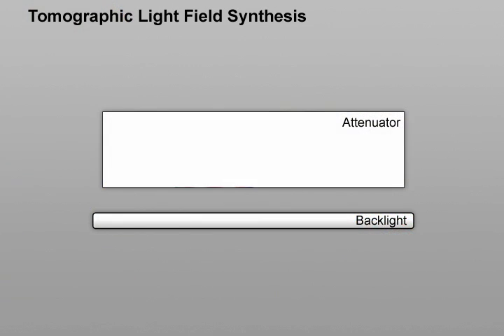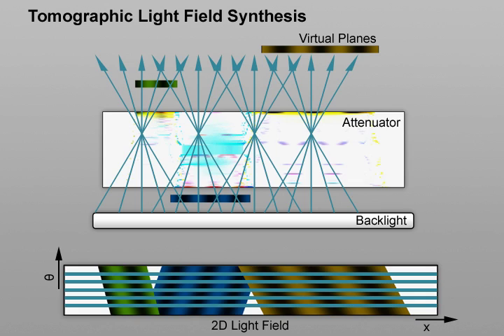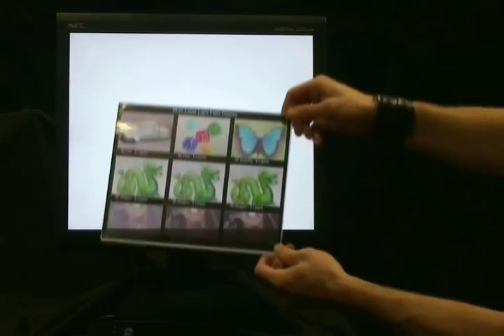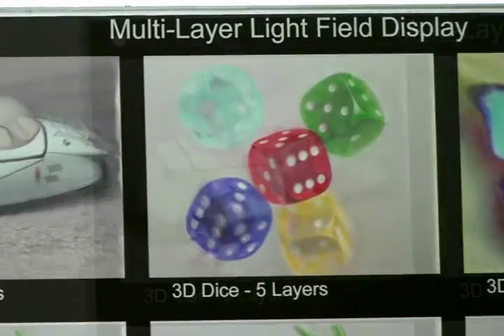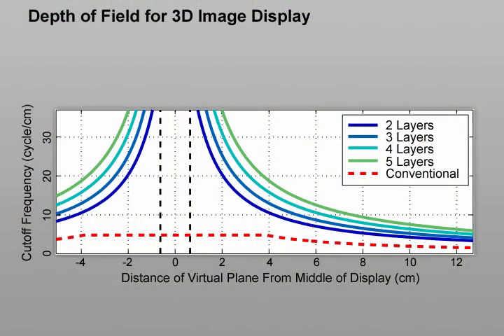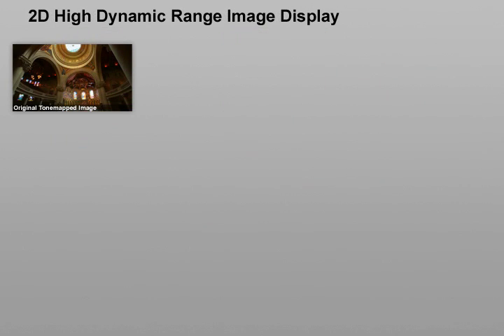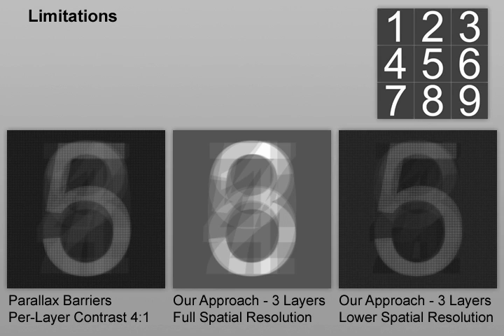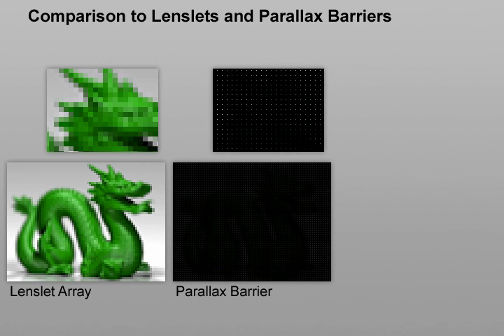Layered 3D: Tomographic Image Synthesis for Attenuation-based Light Field and HDR Displays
SIGGRAPH 2011 Technical Paper:
G. Wetzstein, D. Lanman, W. Heidrich, R. Raskar. Layered 3D: Tomographic Image Synthesis for Attenuation-based Light Field and High Dynamic Range Displays. Proc. of SIGGRAPH 2011 (ACM Transactions on Graphics 30, 4), 2011.

Abstract:
This method optimizes auto-multiscopic displays composed of compact volumes of light-attenuating material. Inexpensively fabricated by stacking transparencies, the attenuators recreate a light field when illuminated by a backlight. Tomographic optimization resolves inconsistencies between views, leading to brighter, higher-resolution 3D displays with extended depth of field and improved dynamic range.